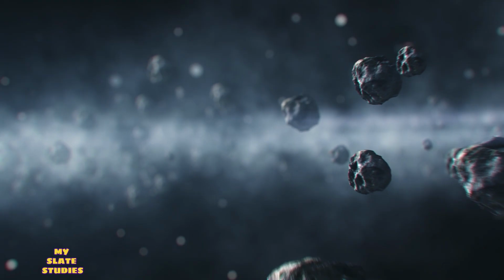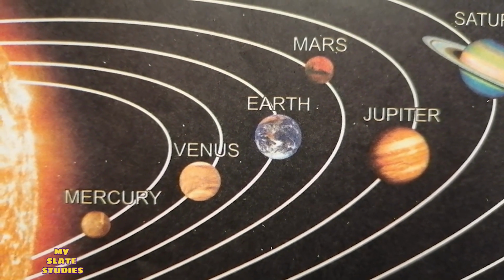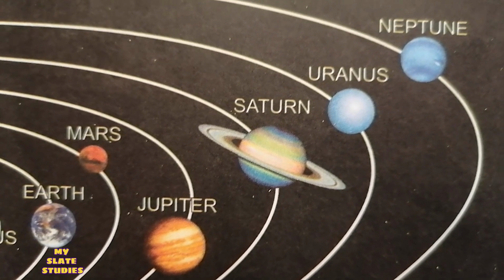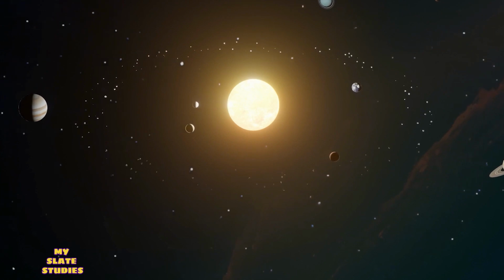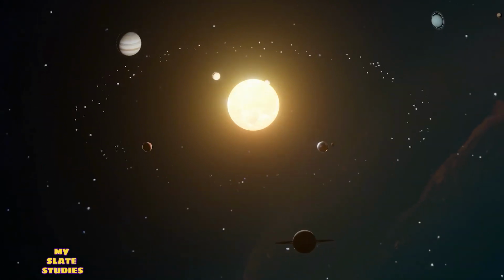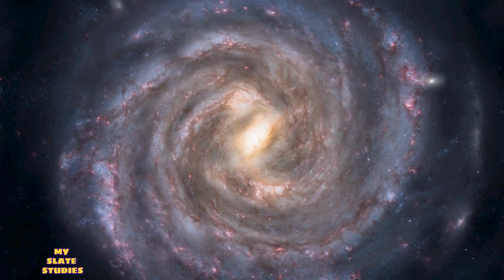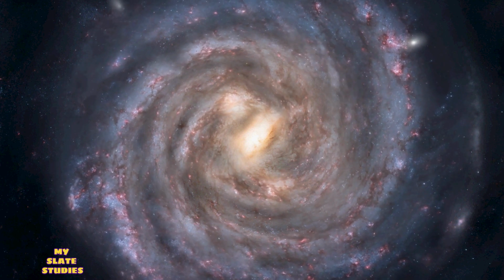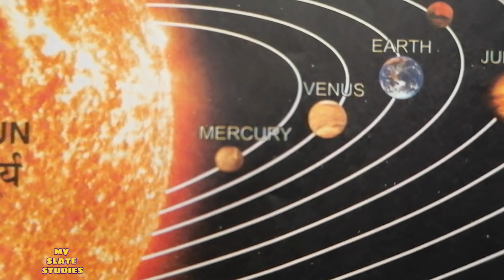Exploring Our Solar System: Planets and Space for Kids | MySlateStudies | Solar System Explained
Exploring Our Solar System: Planets and Space for Kids | MySlateStudies |
Everything About Solar System | Solar System Explained |